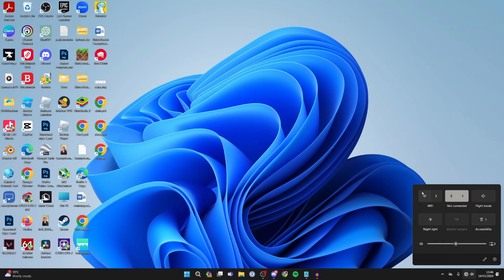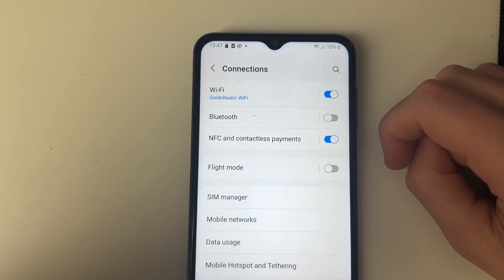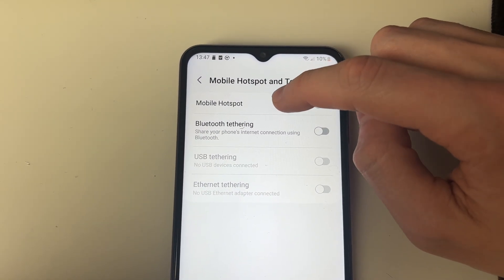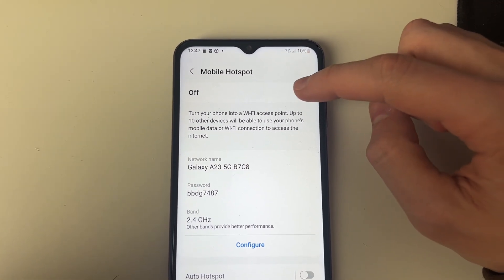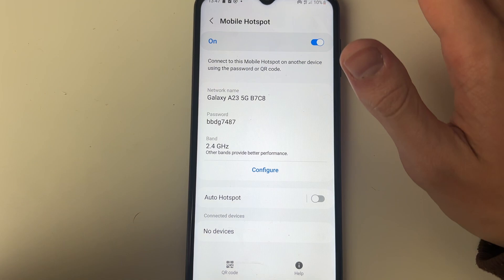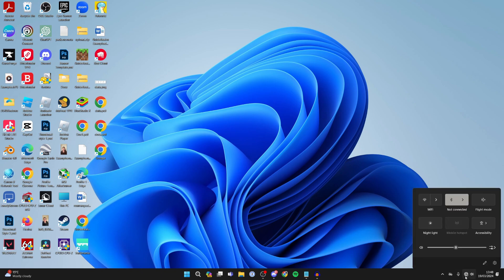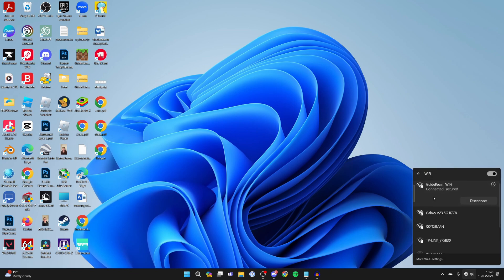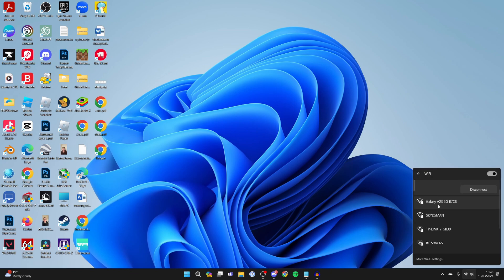How To Connect PC & Laptop To Mobile Hotspot - Full Guide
Learn how to connect pc and laptop to mobile hotspot in this video.

GuideRealm